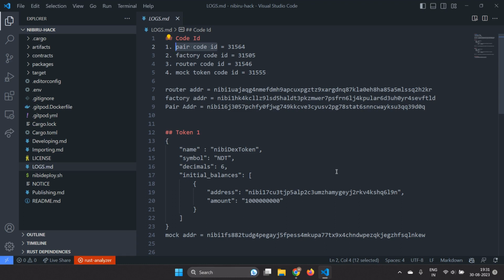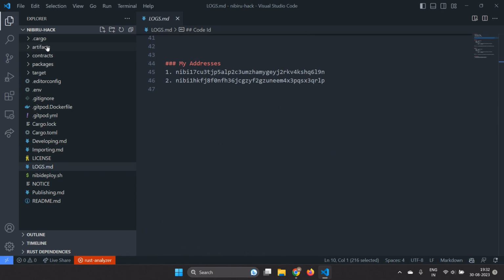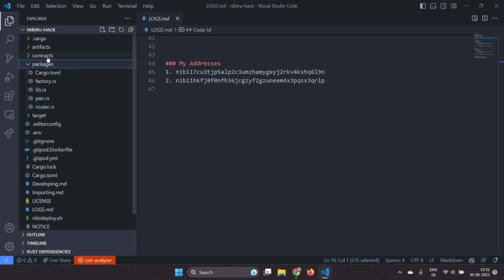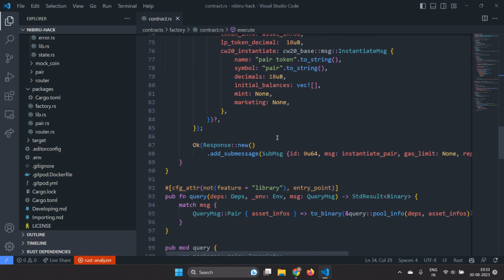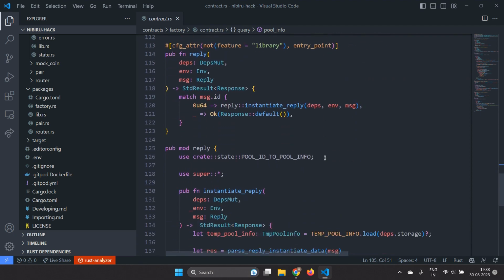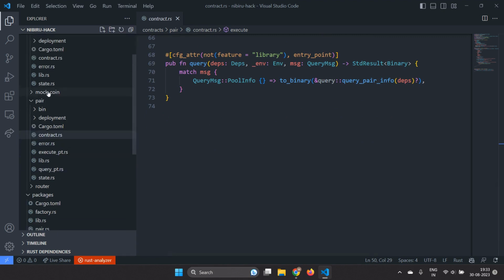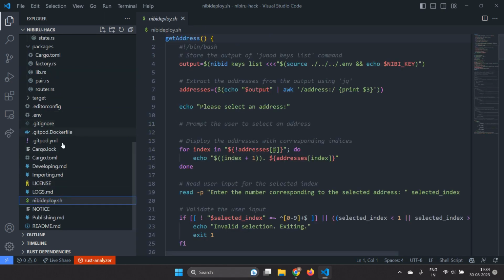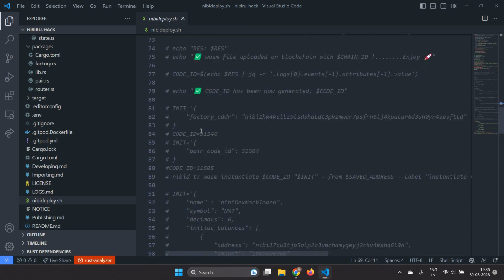Demo Video | InnovateX Hackathon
NibiDEX: A decentralized Uniswap-inspired AMM protocol